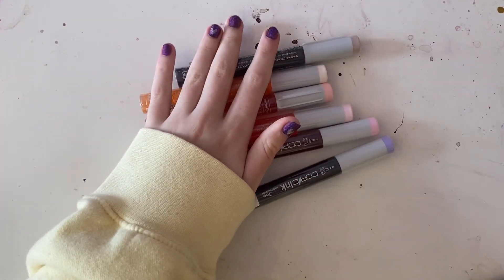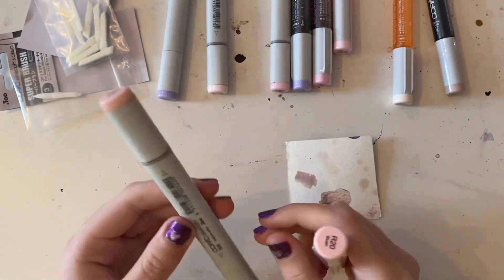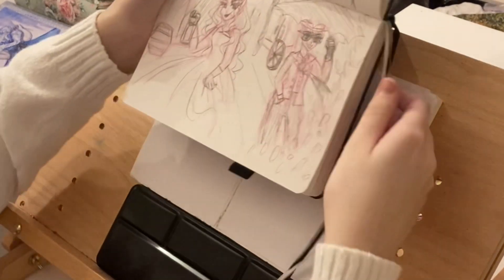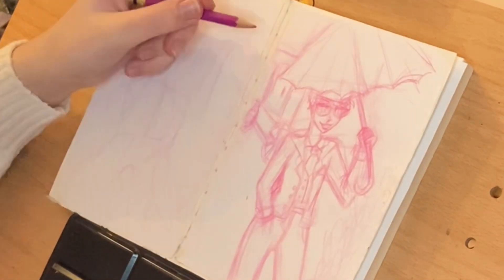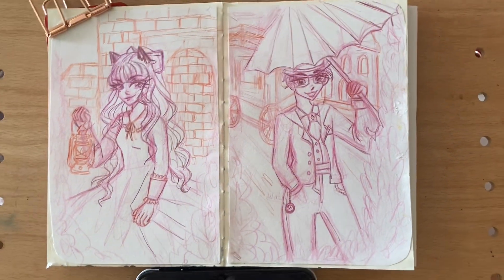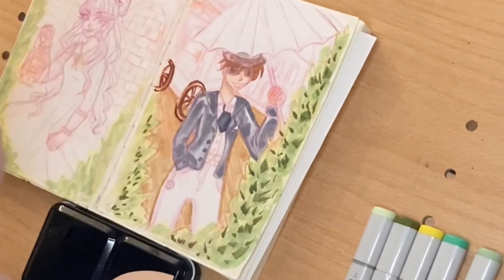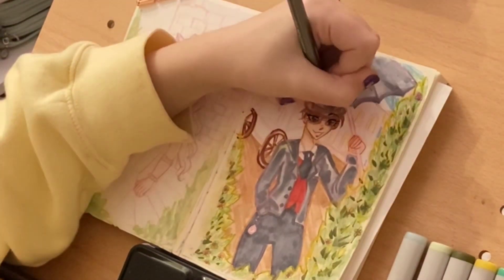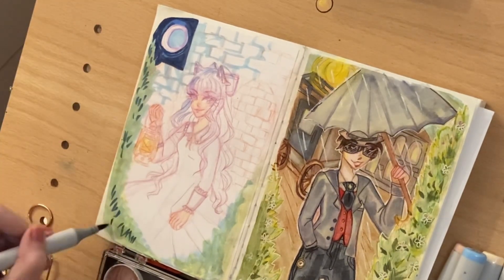Refilling copic markers and drawing with them in my sketchbook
🪴in this video I show how to refill some markers and have a art tutorial drawing with them.